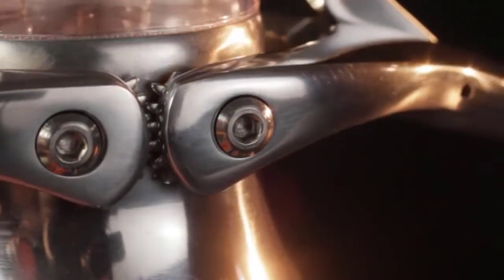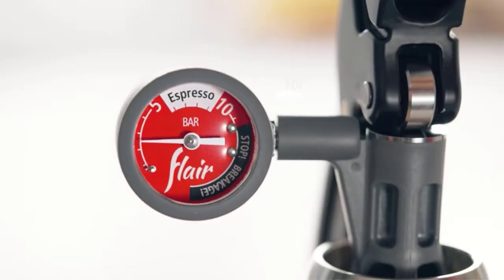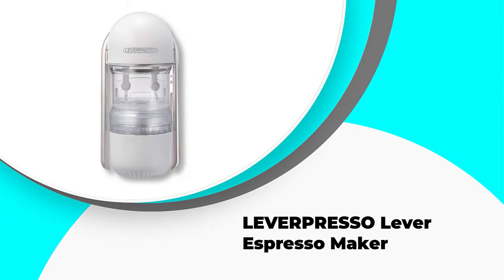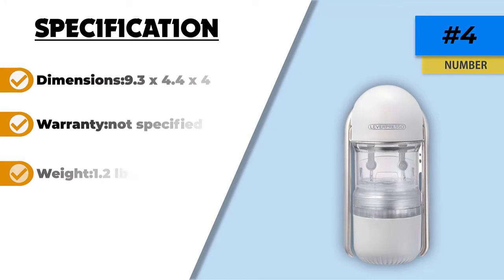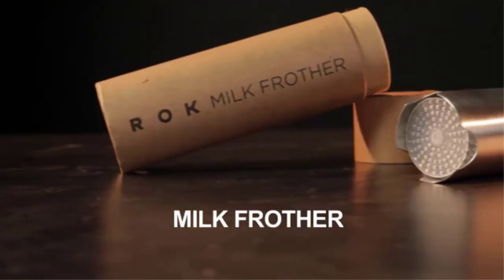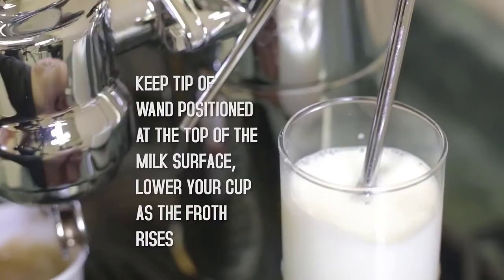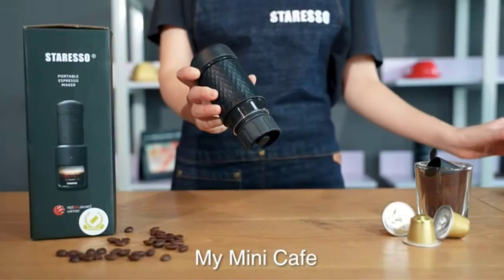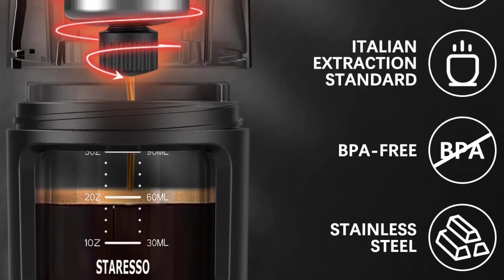🔶Top 5: Best Manual Espresso Machines In 2025 🏆 [ Best Budget Manual Espresso Machine ]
► Links to the Best Manual Espresso Machines we listed in this video:

⬇️Check Show More⬇️
☄️1. STARESSO Portable Espresso Machine
📌Amazon Prices
☄️2. La Pavoni PPG-16 Professional Espresso Machine
📌Amazon Prices
☄️3. ROK EspressoGC
📌Amazon Prices
☄️4. LEVERPRESSO Lever Espresso Maker
📌Amazon Prices
☄️5. Flair Signature Espresso Maker
📌Amazon Prices

Table of Contents:
0:00​​ - Intro
0:47 -
1:37 -
2:44 -
3:47 -
4:42 -